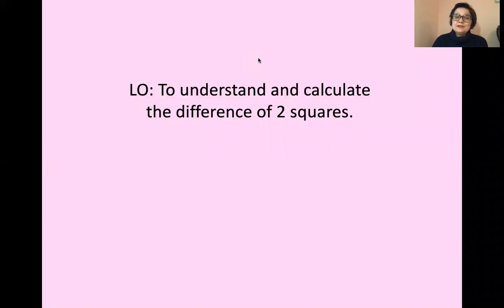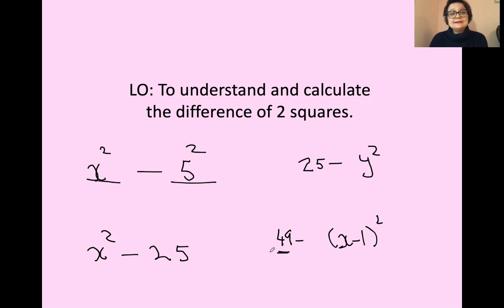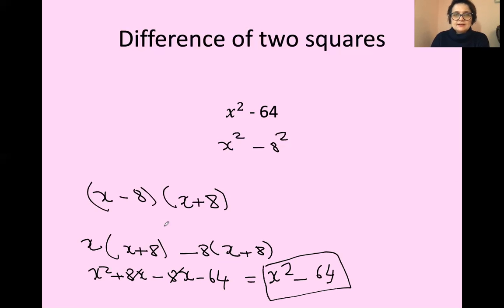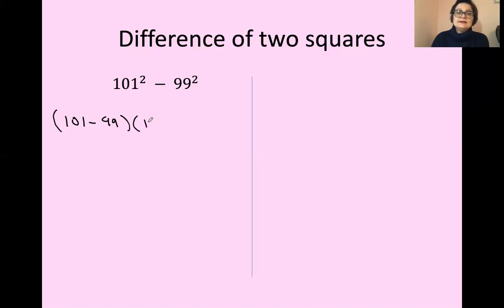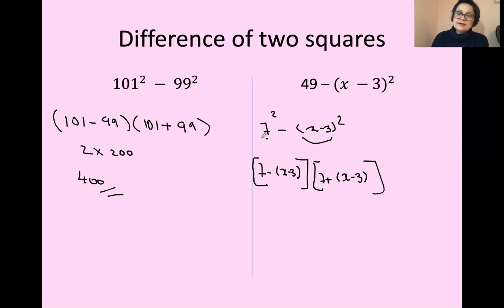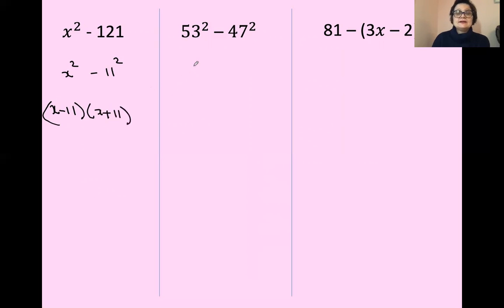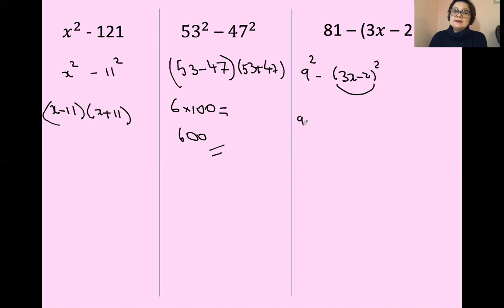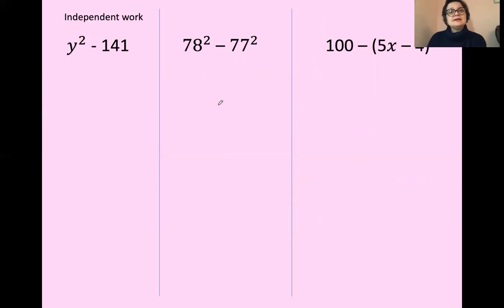Difference of 2 squares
In this video you will learn how to factorise the difference of 2 squares.